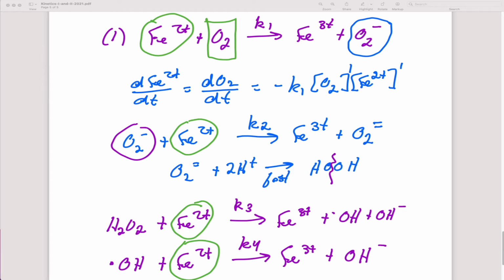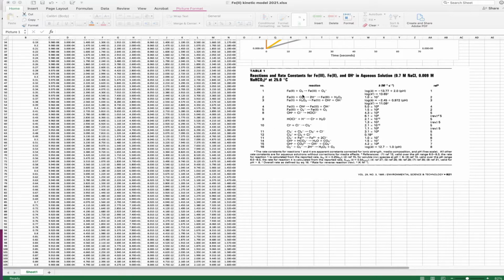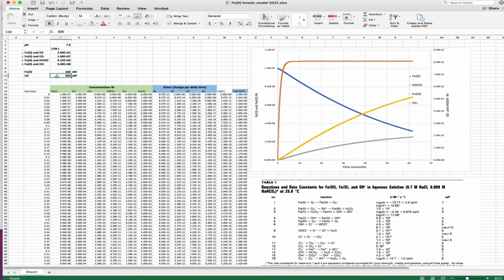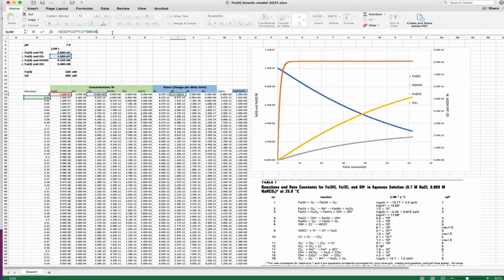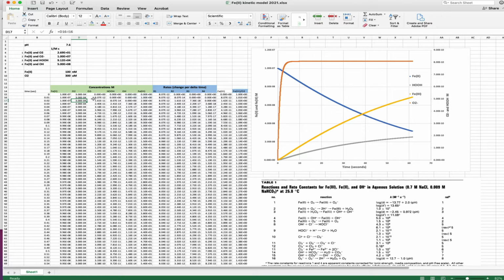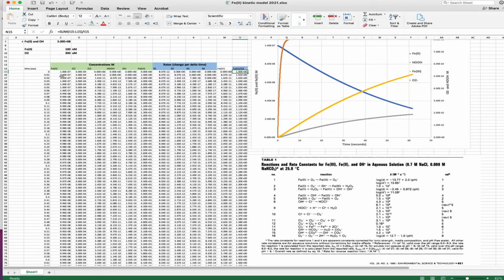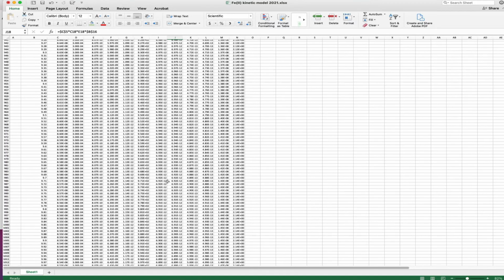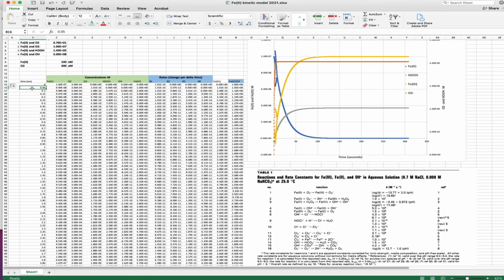Fe(II) Oxidation Kinetics - Mechanism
CH261, Fe(II), oxidation mechanism, model